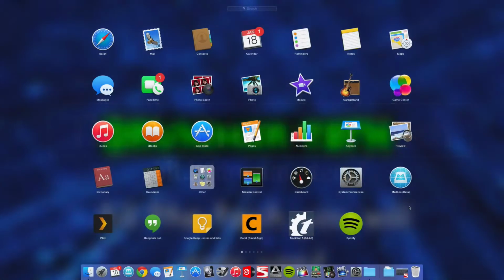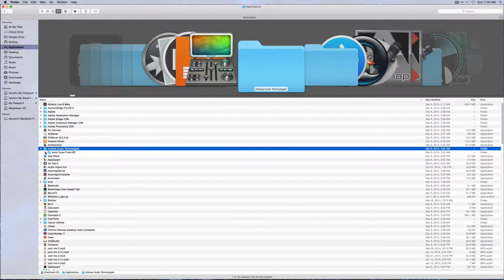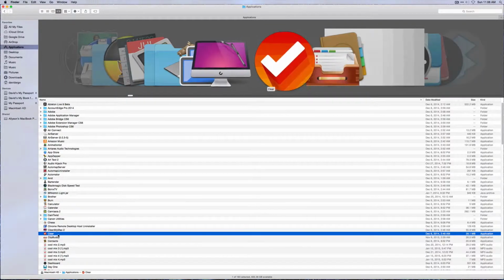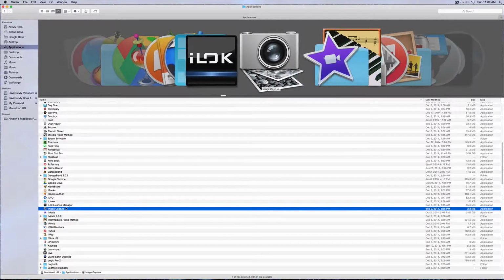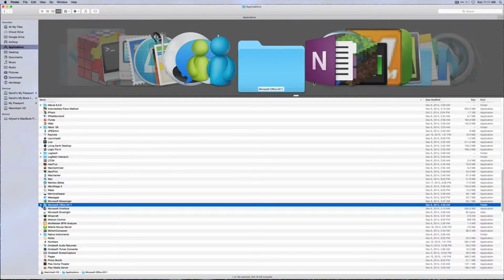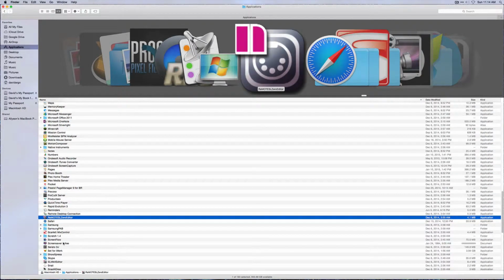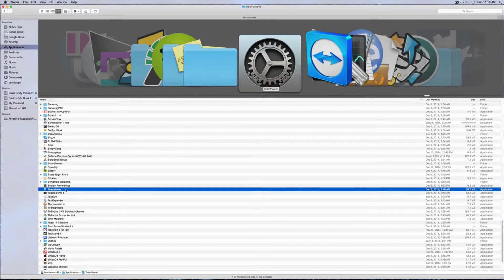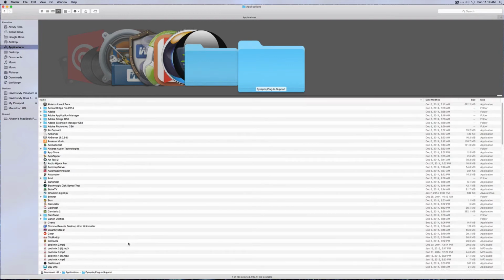What's On My Mac (V 1.0)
Take a look inside my Mac!